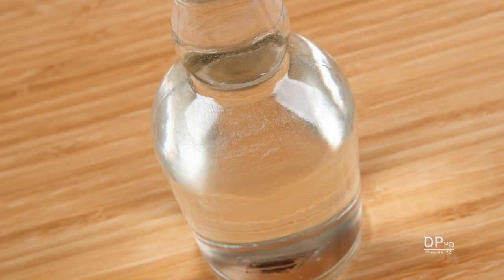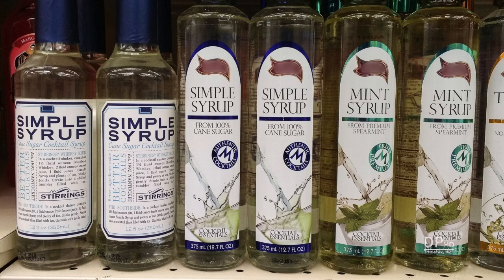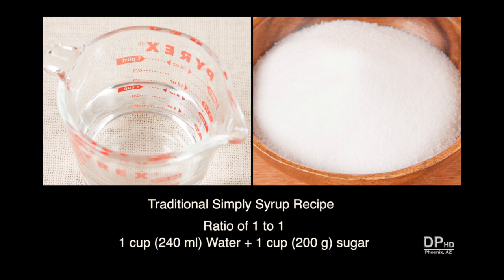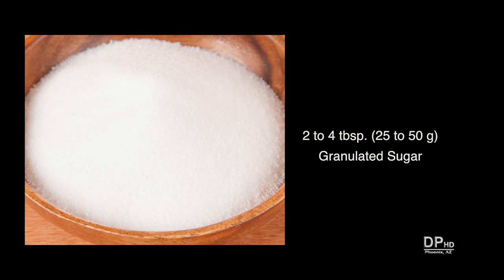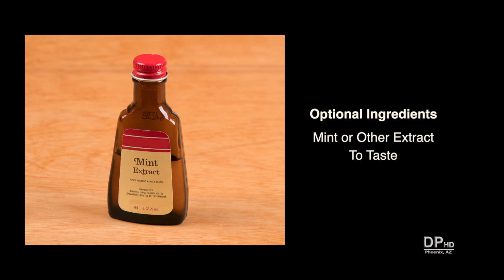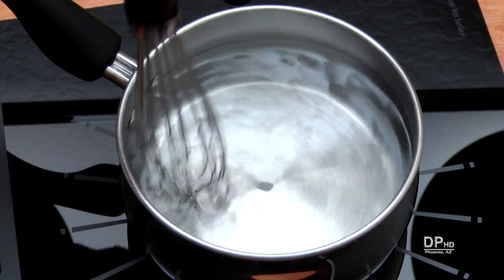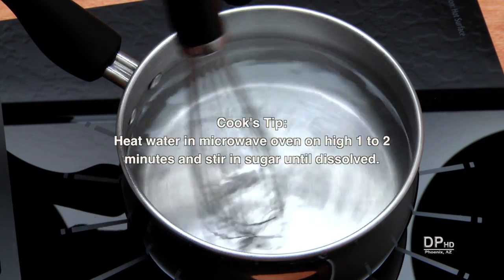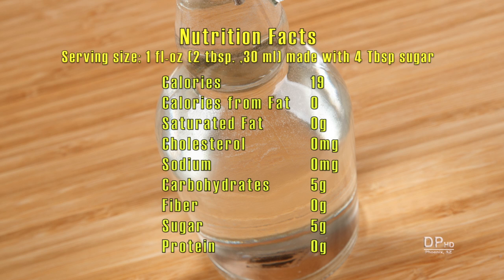Homemade Simple Syrup (Home Cooking 101) DiTuro Productions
Simple syrup is a sugar water mixture used to make soft drinks, cocktails, and can be used to sweeten iced coffees and teas. Homemade simple syrup has no preservatives or sulfites and can be made using cane or other sugars in just minutes.